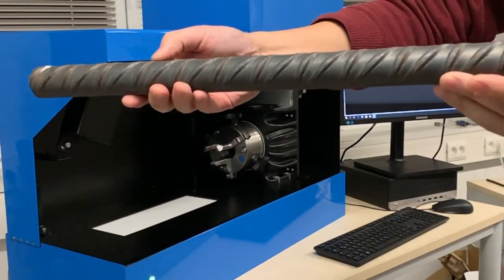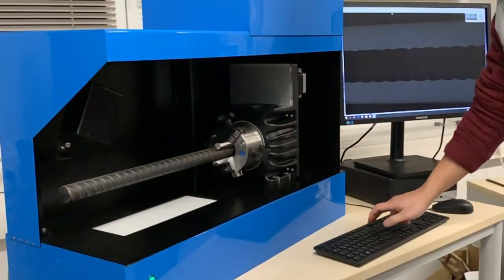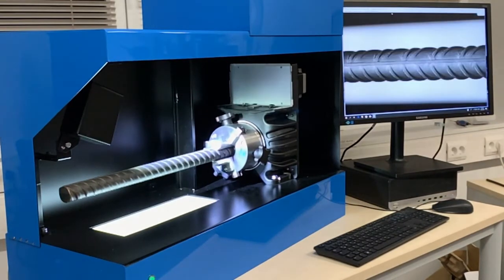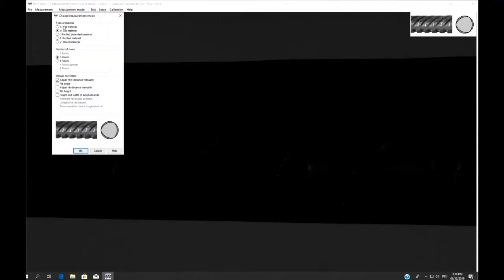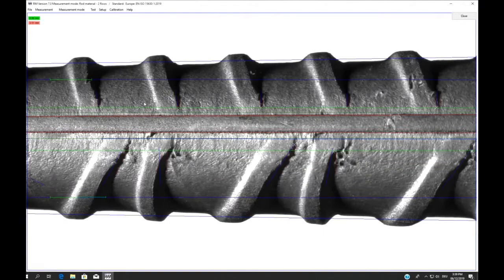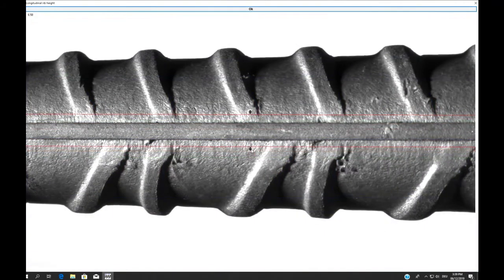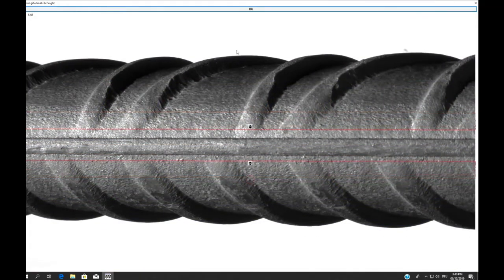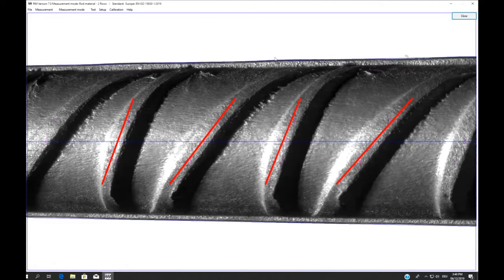Rib Measuring System for reinforcing steel - Type RM 304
Rib measurement system determines the relative rib area (RRA), rib height, transverse rib inclination, rib spacing and more parameters after the measurement of reinforcing steel (rebar). This maschine can measure with different surfaces such as rod material, coil material, profiled or intended material or glass-reinforced plastic (GRP), glass-fiber reinforced plastic (GFRP) and more.
ECM Datensysteme GmbH